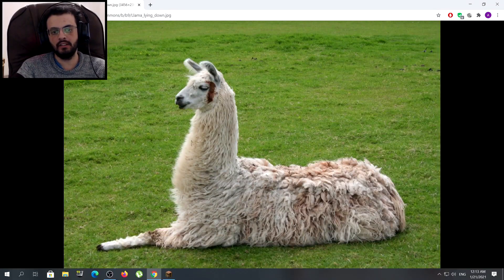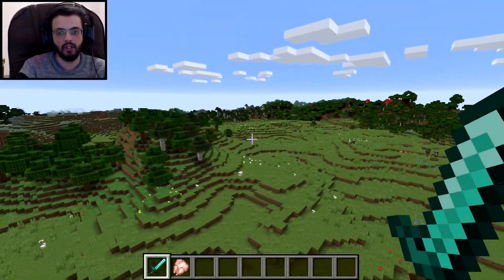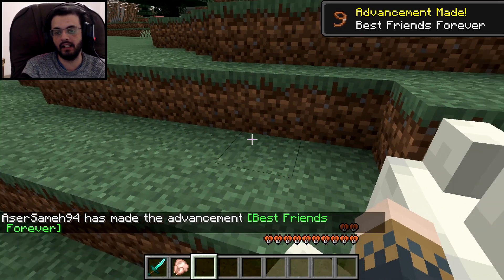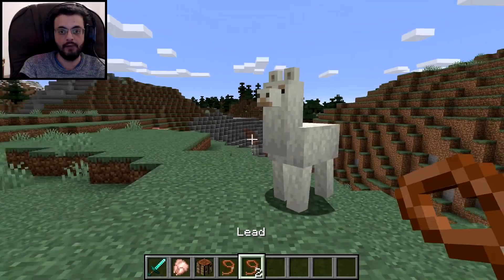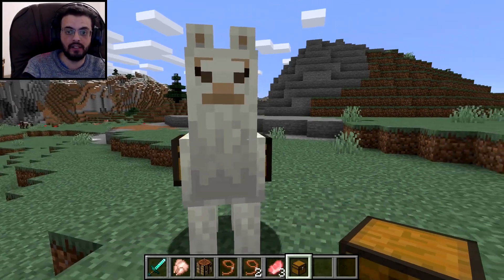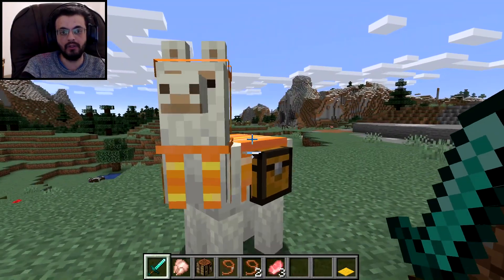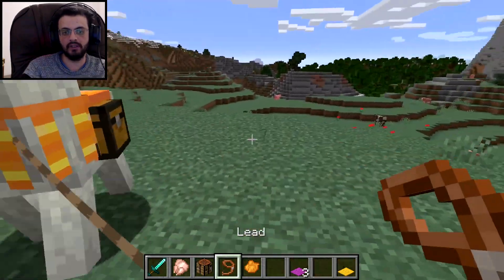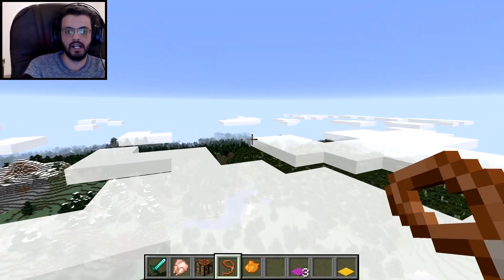✅ Minecraft: How to Tame a Llama & Ride It (Easy Guide!)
Want to tame and ride a llama in Minecraft? 🦙 In this quick and easy tutorial, I'll show you how to find, tame, and use llamas, including how to put a carpet on a llama and how to make llamas follow you. Whether you're playing Java or Bedrock Edition, this guide will help you become a llama master!